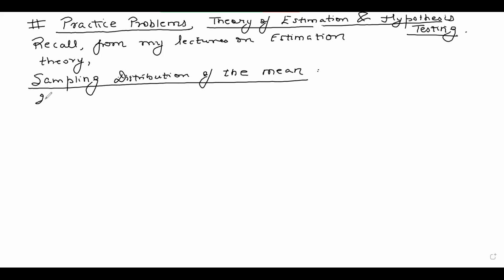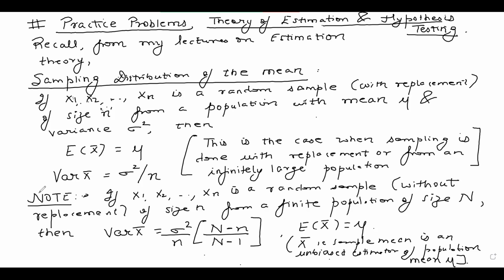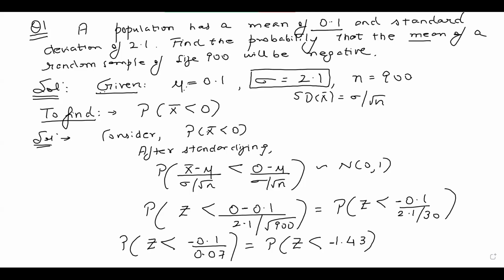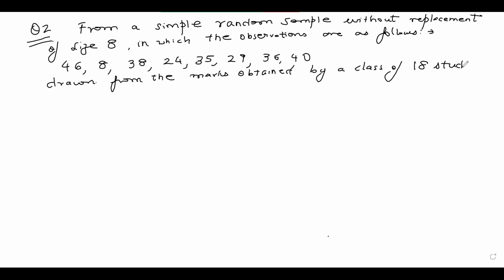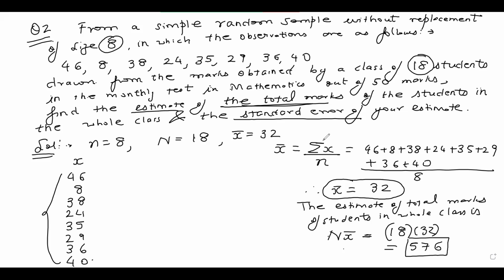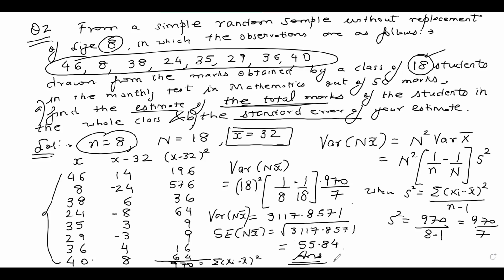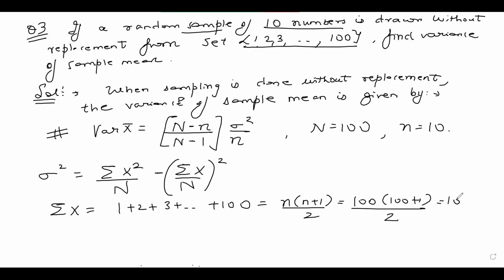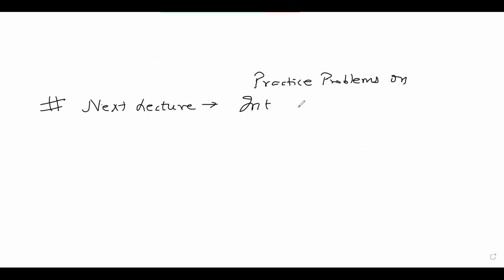DU Eco(H) Sem-2 Statistics Practice Lecture on Estimation Theory by Akshay Sir, DSE WA: 9873550745